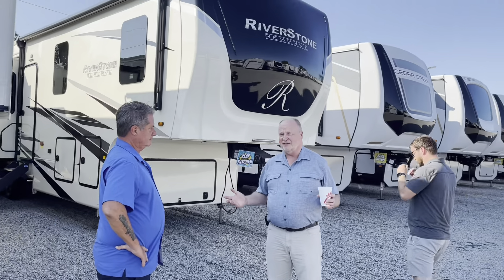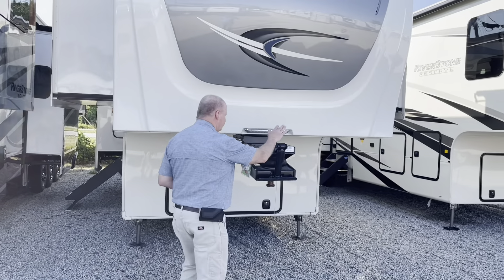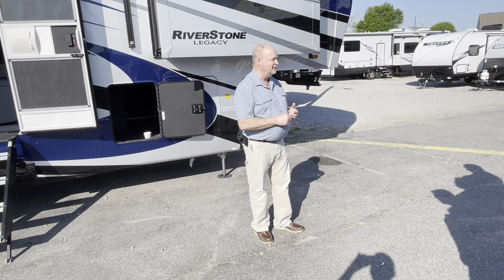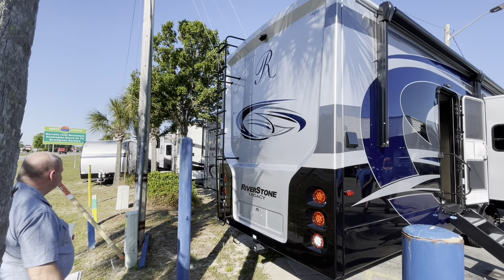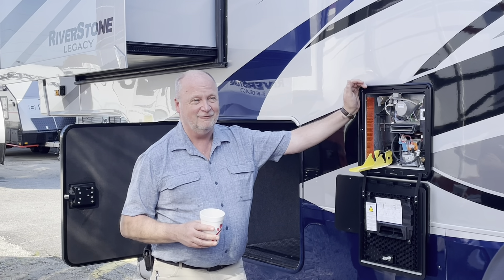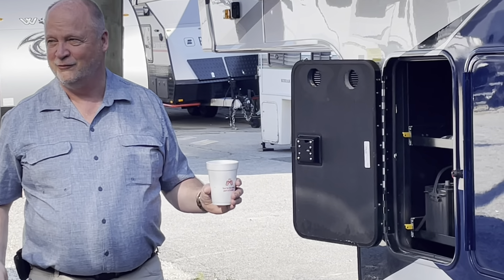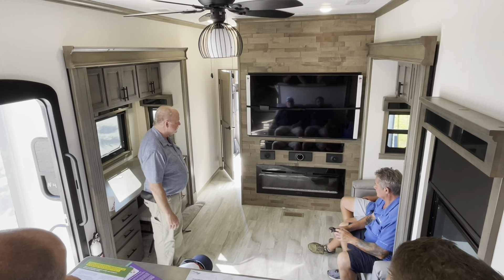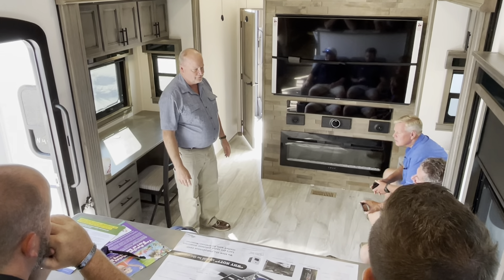Riverstone Factory Rep trains Carolina RV